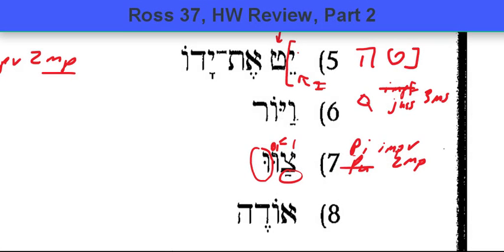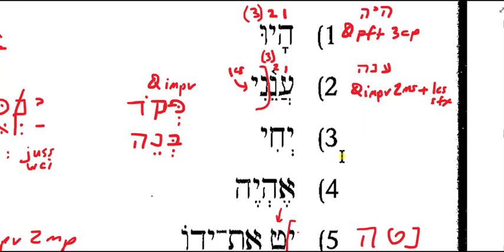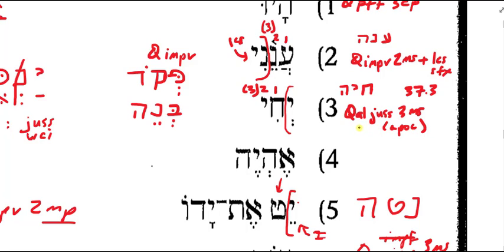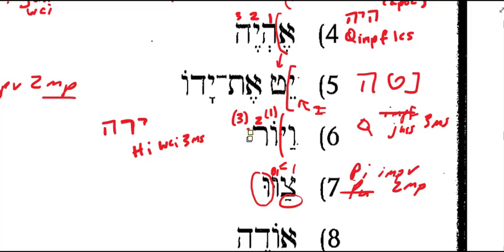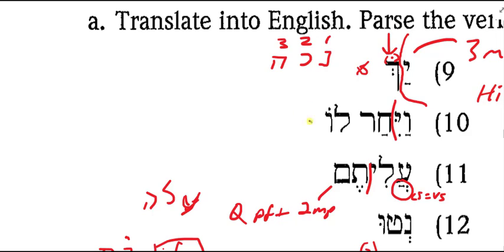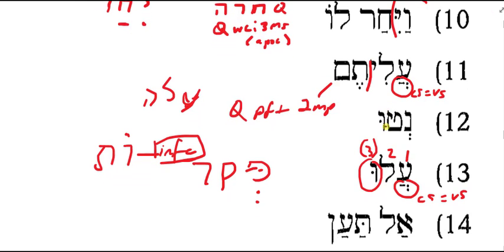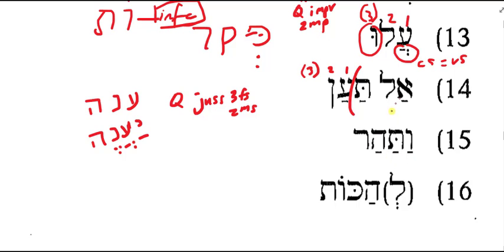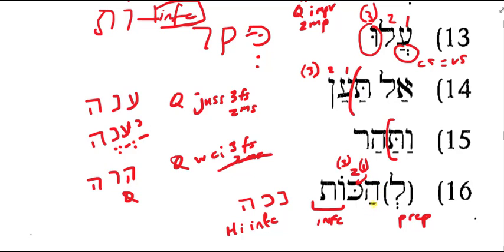Ross Chapter 37, HW Review, Part 2